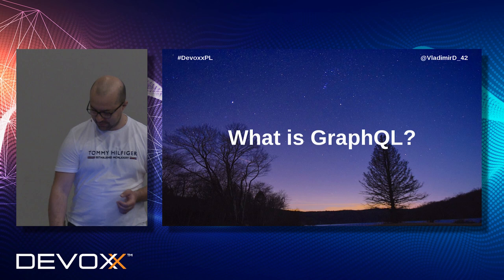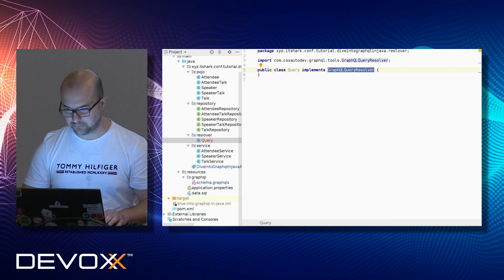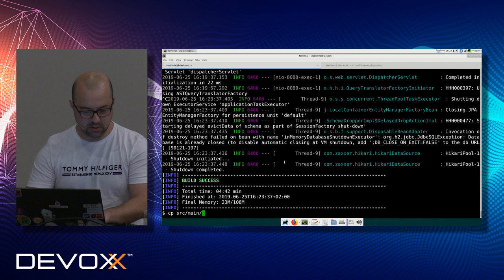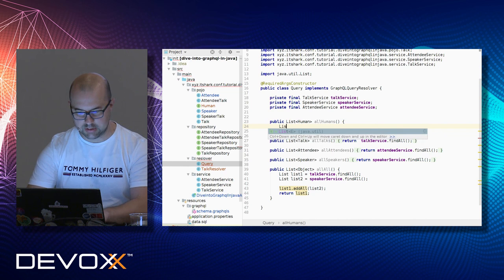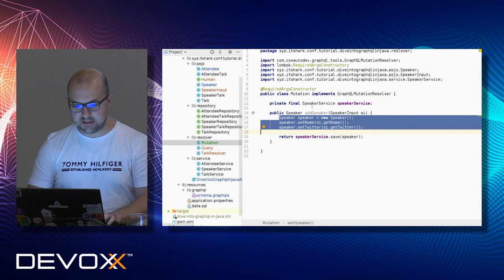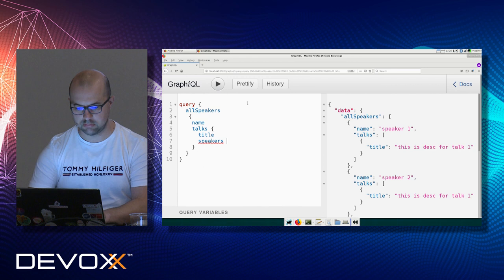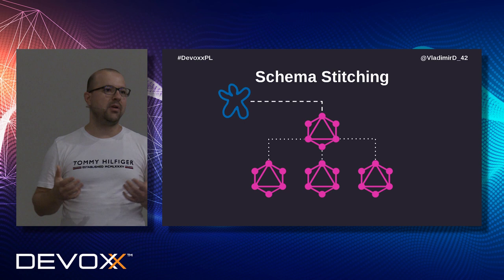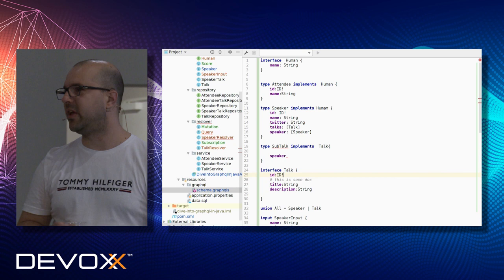GraphQL in Java World, let's go for a dive - Vladimir Dejanović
Let us go for a deep dive and look at GraphQL.

In this talk we will look into reasons why you should take into account GraphQL for your next project, but also how you can benefit from it if you add it to your existing project. All of this will be done through code of course, since code is worth more then words.

After this deep dive you will know exactly what is GraphQL and what it isn't when you should use it and how to do it in real life projects.

Come seeking knowledge, and you will leave this talk with new tricks in your bag and great knowledge of GraphQL